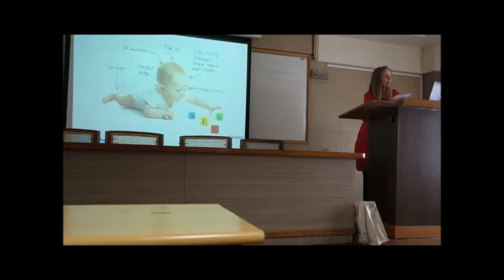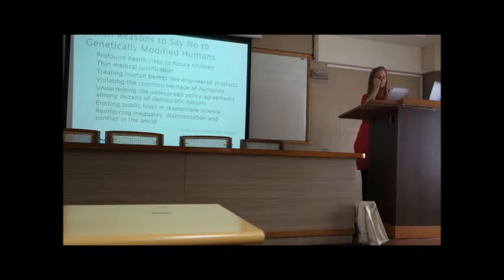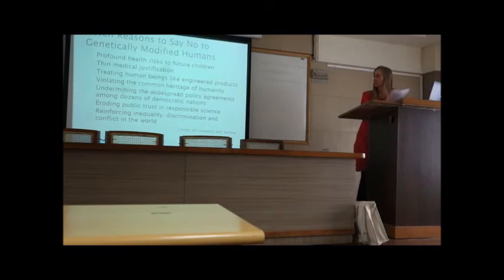CGS in India 6 . Arguments For and Against Human Germline Modification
CGS Program Manager and ACLS Public Fellow Leah Lowthorp, Ph.D., talks on the ethics and legislation of human germline modification for the Law and Technology Society at the National Law School in Bangalore, India.